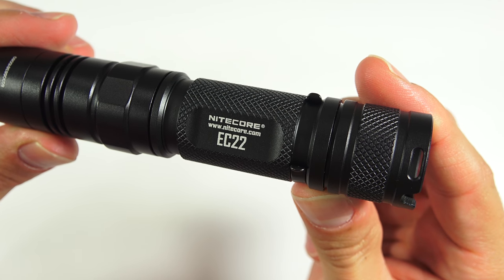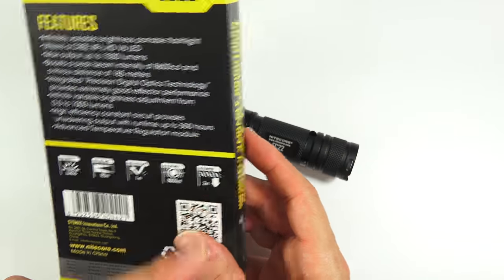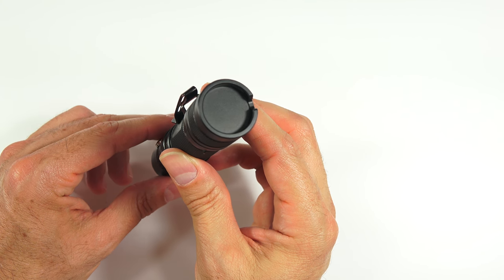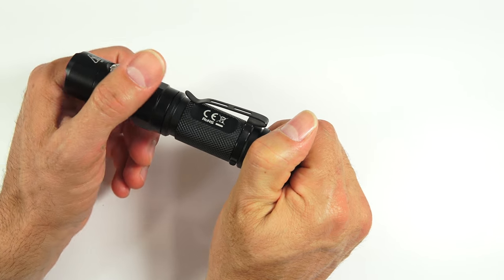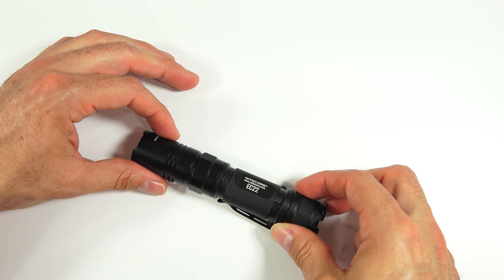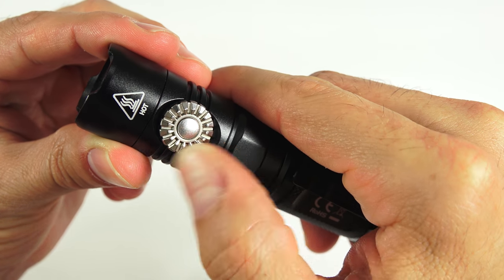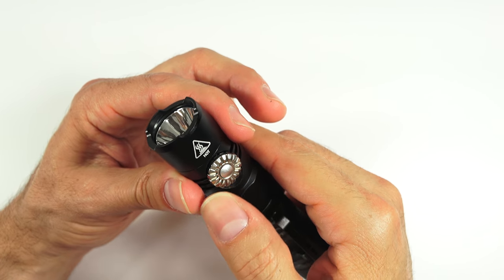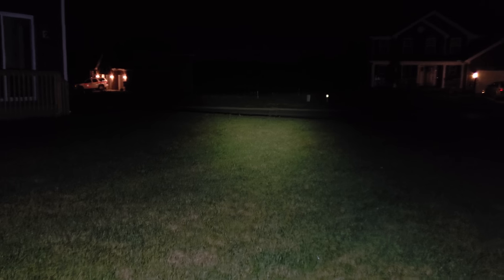Nitecore EC22 - Dial-a-bright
The Nitecore EC22 has a super simple dial to select the brightness from 0.5 to 1000 lumens.